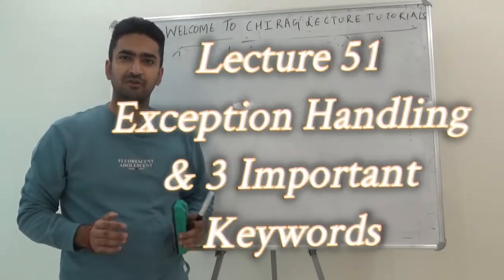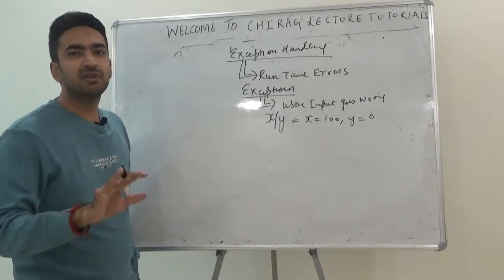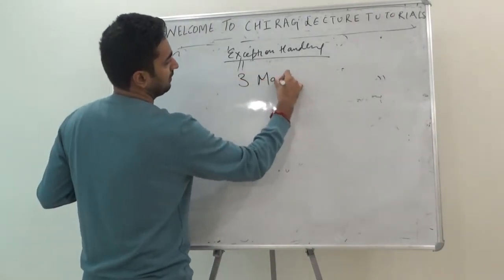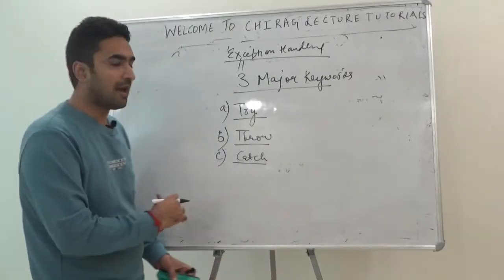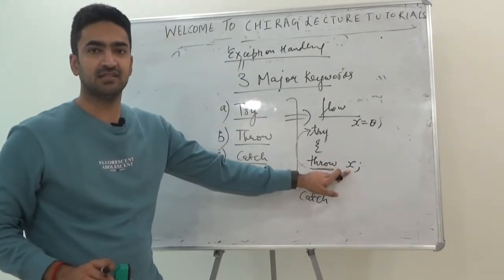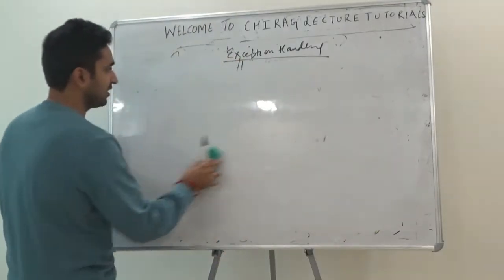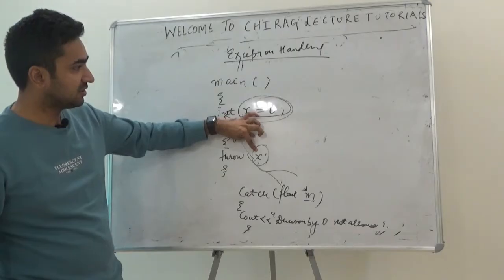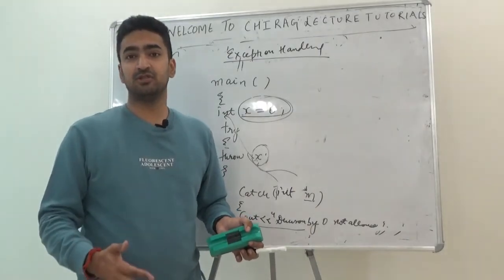Learn C++ Exception Handling in 7 Mins ||Try, Throw, Catch Keywords|| Solved Example|| Lecture 51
Welcome to Lecture 51, where we dive deep into the world of C++ Exception Handling. In this quick tutorial, we demystify the concepts of Try, Throw, and Catch, providing you with a solid foundation in handling exceptions like a pro.

🔍 Key Highlights:

Understand the fundamentals of Try, Throw, and Catch keywords.
Explore real-world Solved Examples for practical application.
Perfect for both beginners and experienced developers looking to enhance their C++ skills.

🚀 Ready to boost your C++ expertise? Hit play now and level up your coding game!